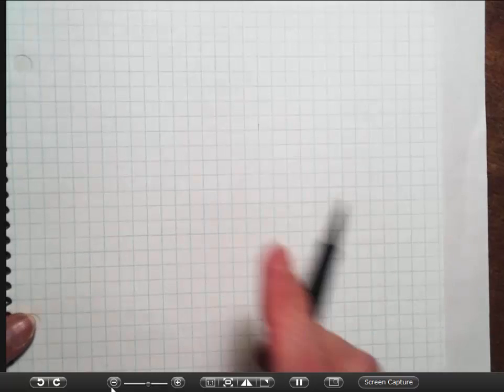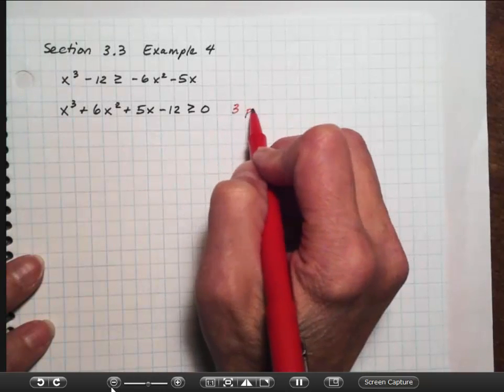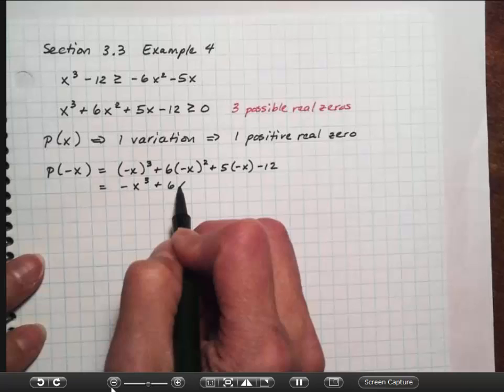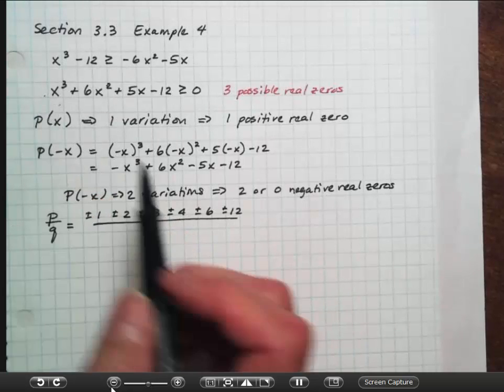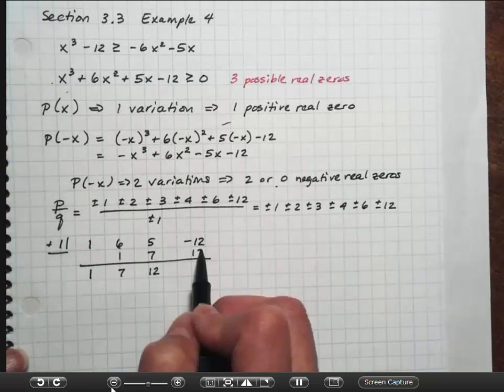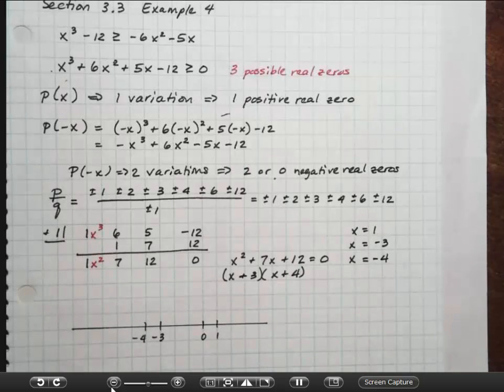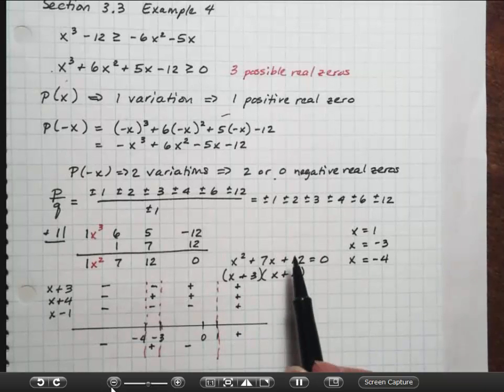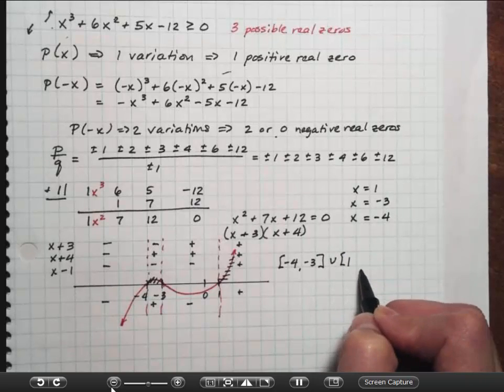Section 3.3 example 4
real zeros, inequalities